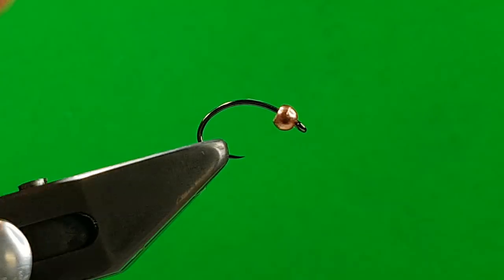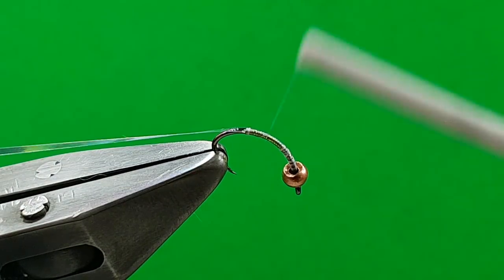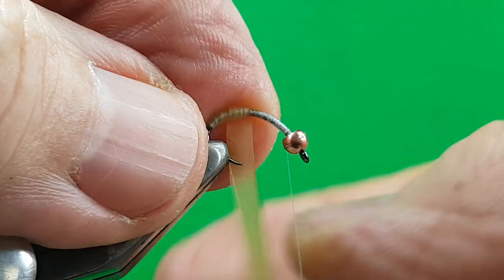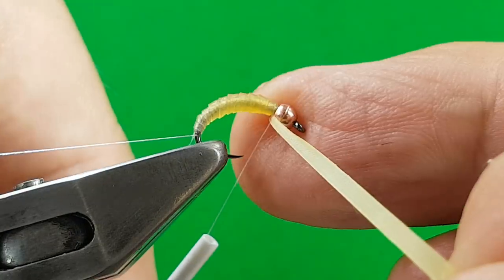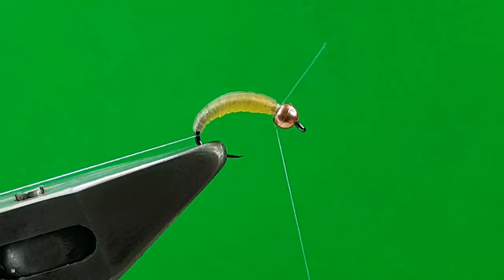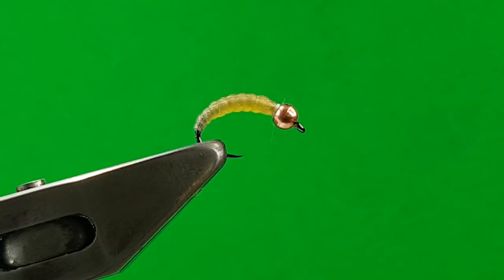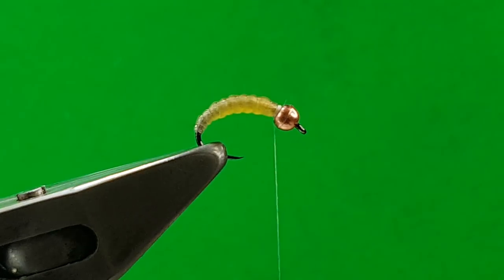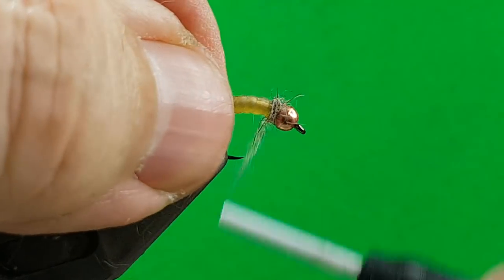Grayling and Trout Selection..... Flashback Caddis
Hook fasna 120 klink size 14 or 16
Bead Get slotted 3mm copper counter tungsten 2.5mm on 16
flashback   uni mylar 14
Thread semperfli nano silk white 12 and 18
Body Virtual nymph skin translucent
Partridge cookshills
Squirrel

apologies to marco mix up with surname its Marco Naldi